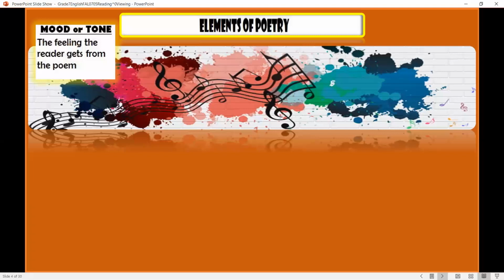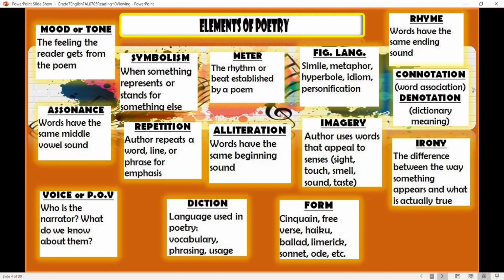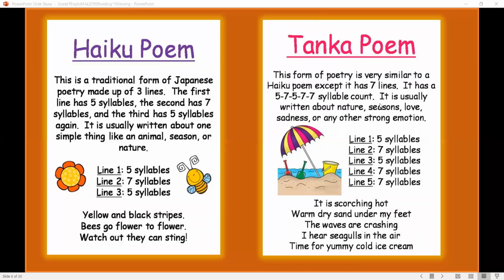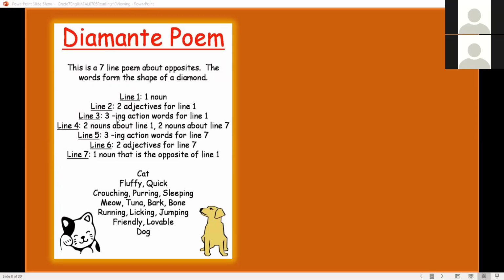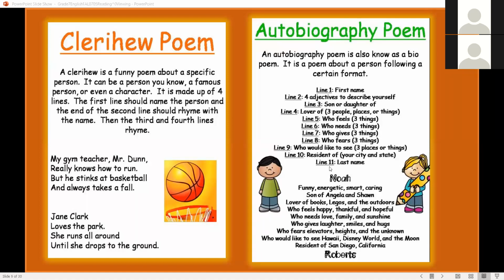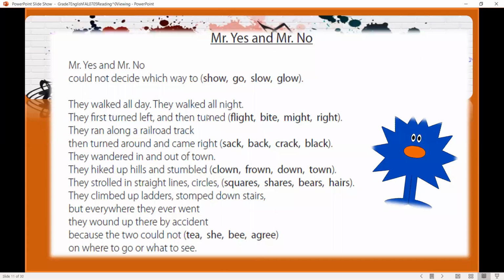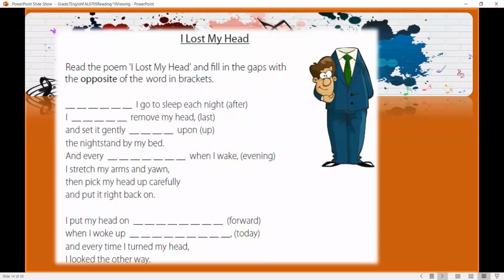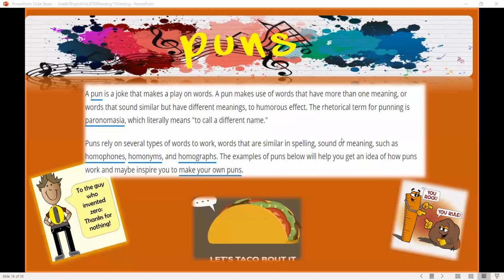Grade 7 English FAL 07 May 2020